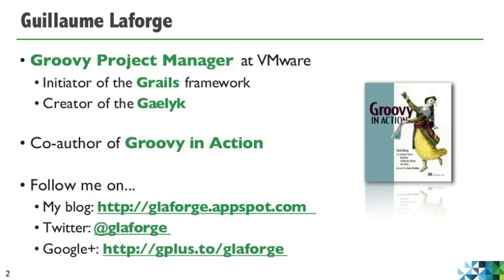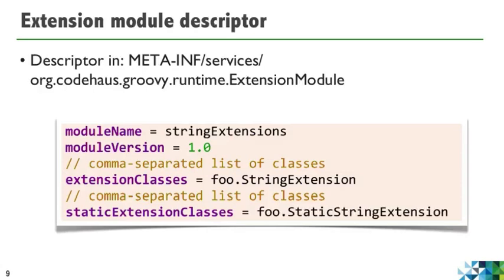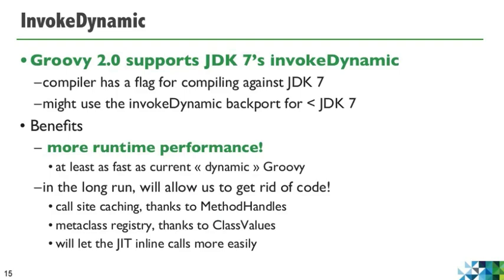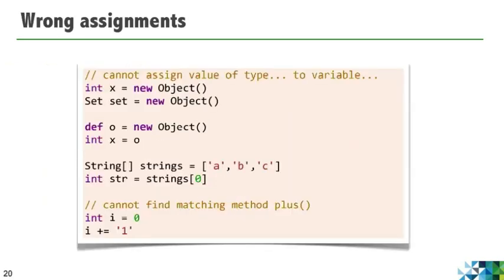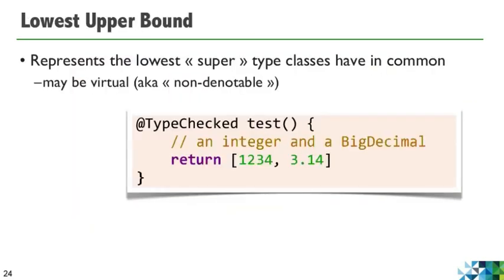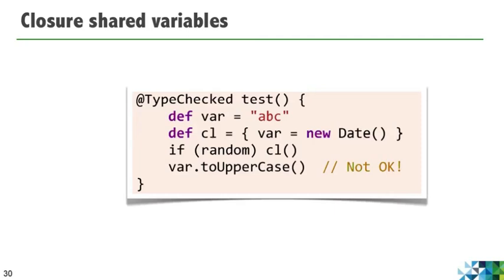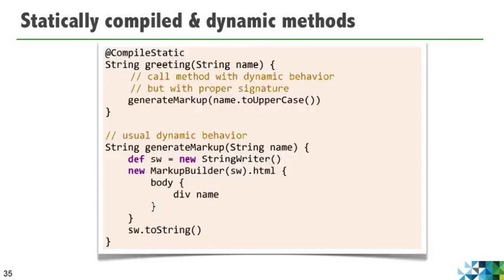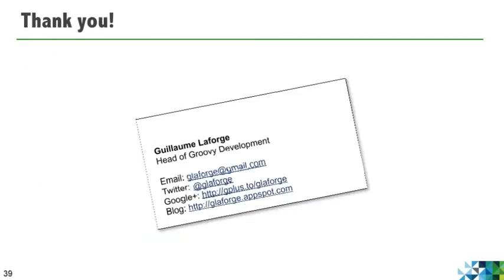Webinar: What's new in Groovy 2.0?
By Guillaume Laforge
Groovy Project Manager, SpringSource by VMware

A lot of the Groovy users are using the language as a Java scripting language, or sometimes as a better Java. First of all, not all of them need the dynamic capabilities, nor do they need all the library improvements provided by Groovy. For the latter, Groovy becomes more modular with smaller core modules that you can compose. For the former, in addition to its usual dynamic features, Groovy 2.0 adds static type checking, allowing you to ensure the correctness of your code before it ships and quickly spot early errors at compile time. Also, not everybody needs dynamic features at all times, and the natural extension to static type checking is static compilation. With static compilation, Groovy 2.0 generates fast and performant bytecode like Java, and shields key parts of your code base from possible interferences of dynamic features, making critical paths both faster and immune to monkey patching. But when you need fast and performant dynamic logic, Groovy 2.0 also features the integration of the "invoke dynamic" support coming up with JDK 7 and beyond.